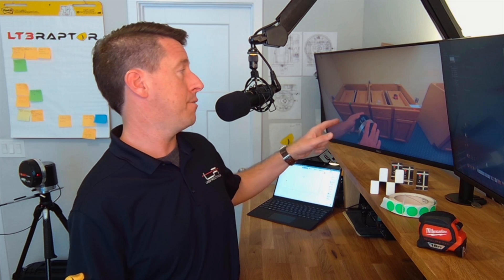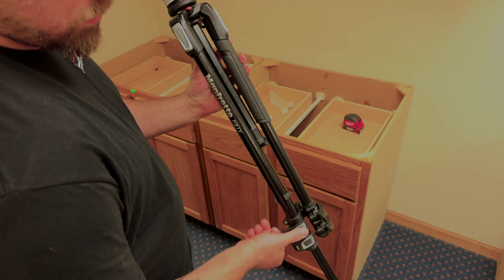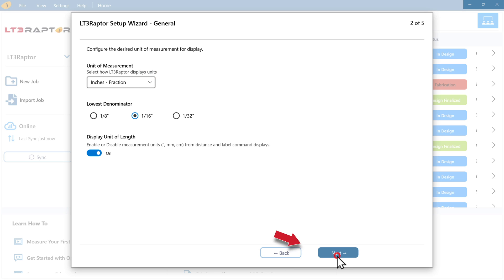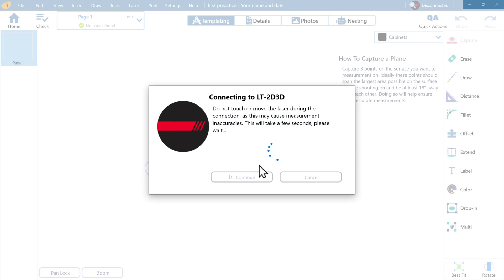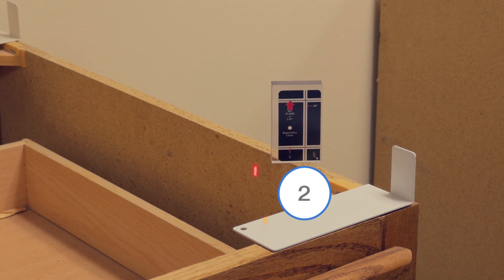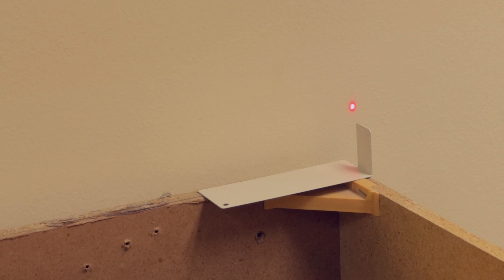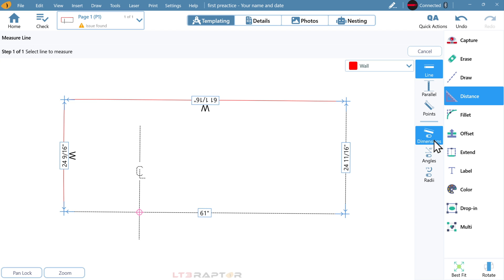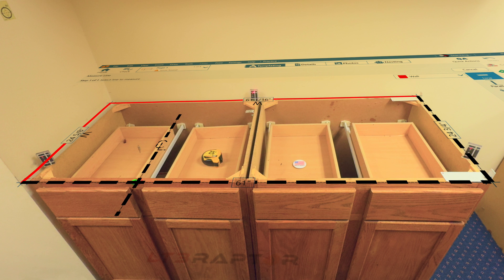Quick Start - LT Basics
Chapters:
00:00 - Welcome to LPI
01:45 - Tripod
02:13 - Secure Laser
02:50 - Launch LT3Raptor
03:11 - First time setup wizard
03:54 - Add New Job
04:22 - Connect Laser to tablet
05:09 - Set up targets
05:56 - Set Plane
06:49 - Capture Front and Side Edge
07:53 - Capture Walls
08:47 - Capture Center Line
09:08 - Close Corners with Fillet
09:32 - Check Raw Dimensions
11:09 - Good Job!

Minimum Viable Training - Initial
Library ThunderBay/ 24 April 04